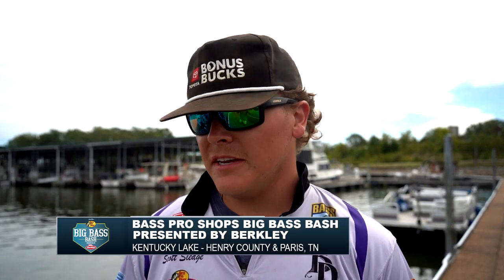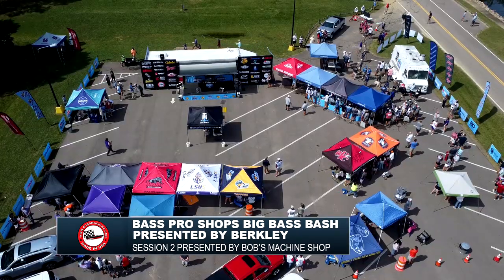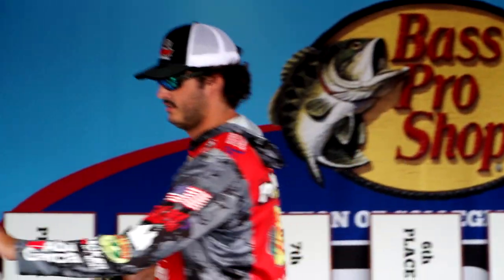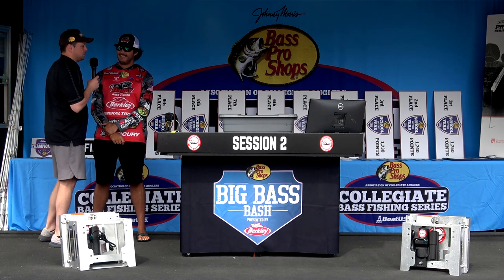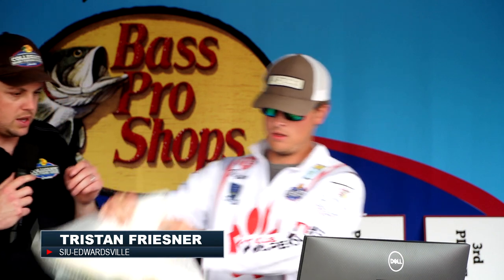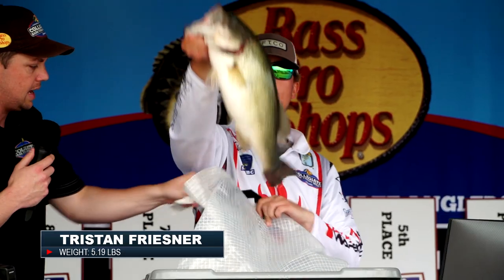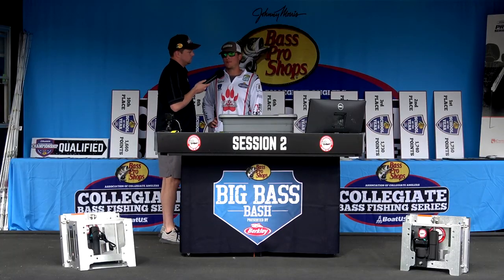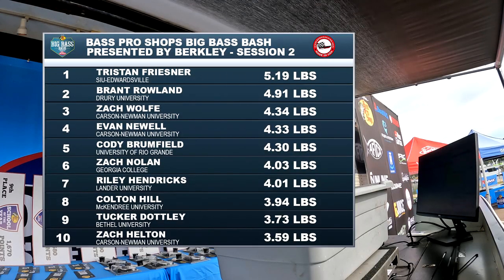Weigh-In Highlights: Day 2 Session 2 presented by Bob's Machine Shop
On Day 2 of the Bass Pro Shops Big Bass Bash presented by Berkley, the full field of close to 600 anglers once again went out onto Kentucky Lake in search of a big bass to bring to the scales.  The final day of tournament competition was comprised of three weigh-in session.  Session 2, which awarded prizes to the Top 10, was presented by Bob's Machine Shop.  Watch this video to see highlights from Day 2 Session 2 weigh-in!